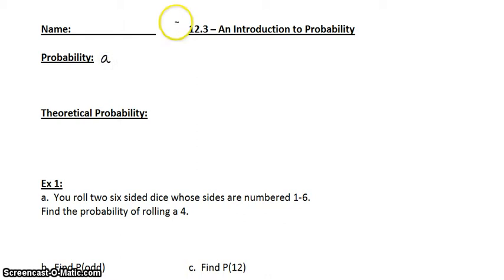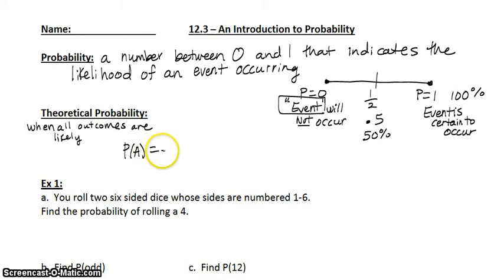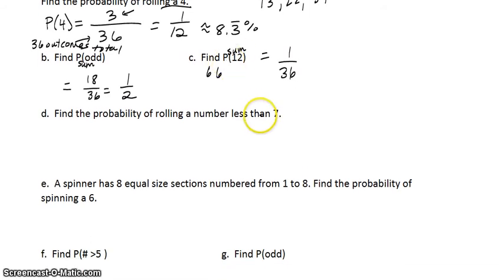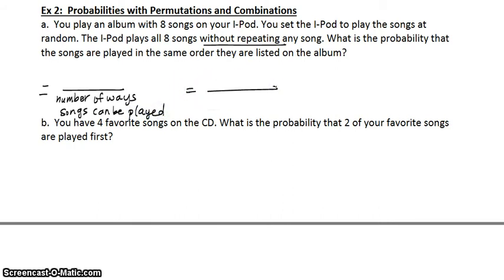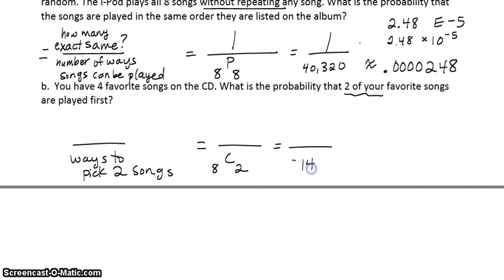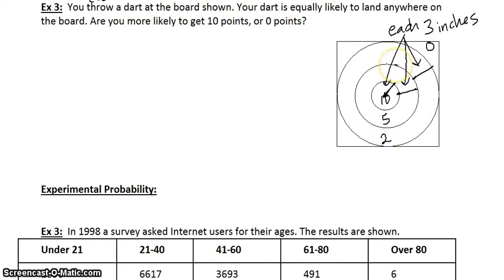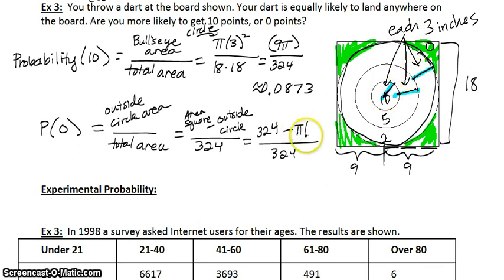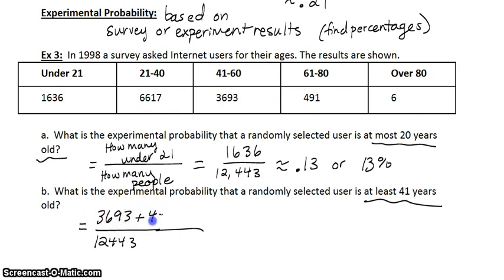12.3 Introduction to Probability